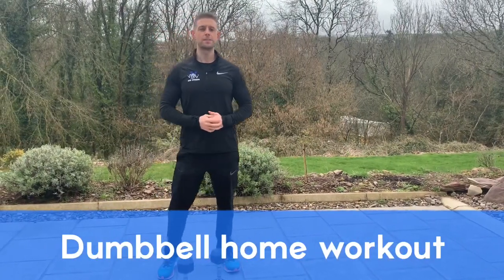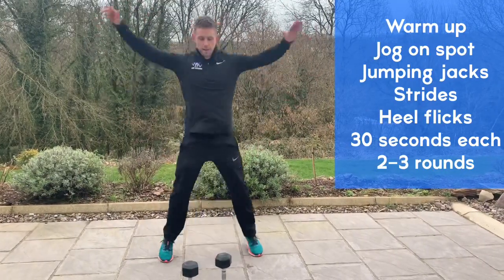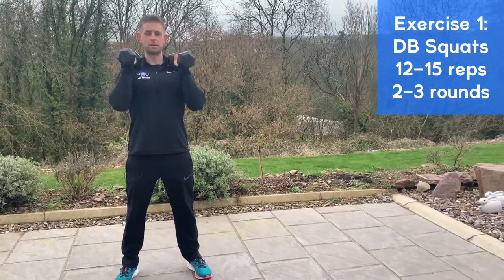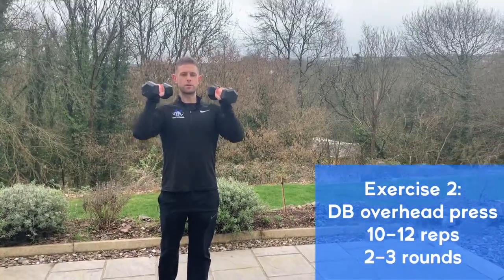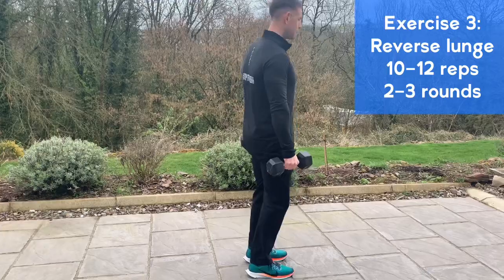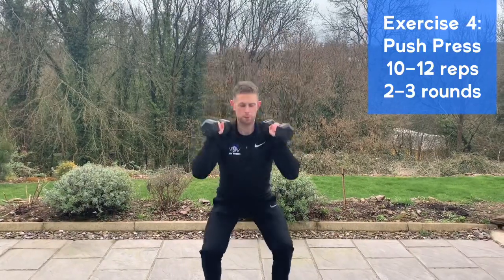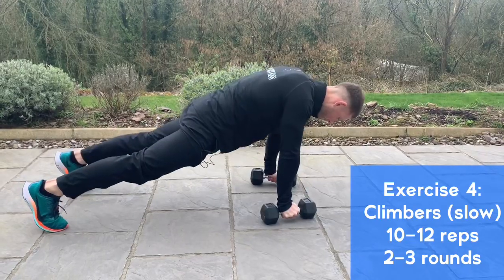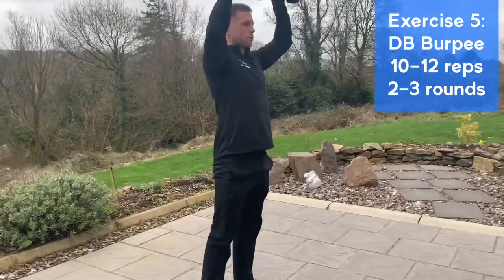Home Dumbbell Workout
Check out today’s home workout. You can use dumbbells or anything else you can get your hands on to add resistance.

Give it a go and let us know how you do.